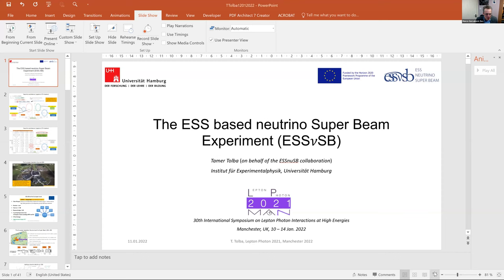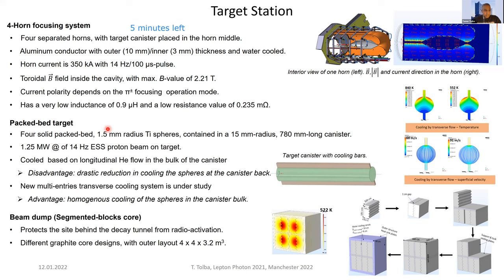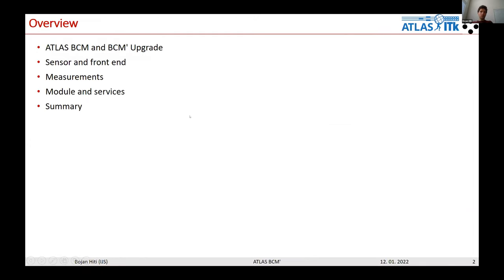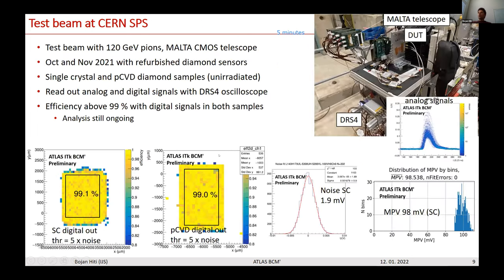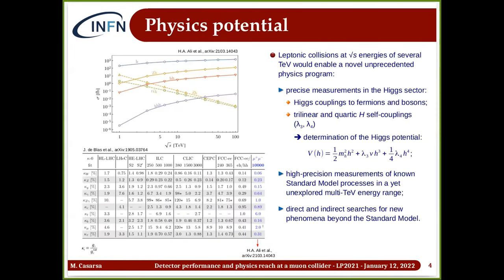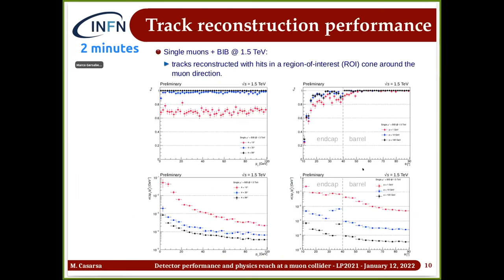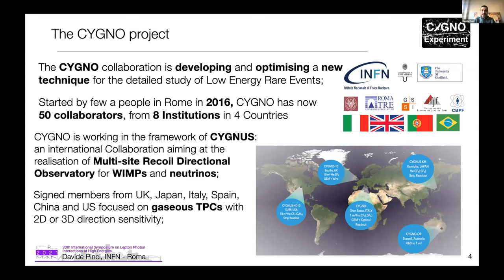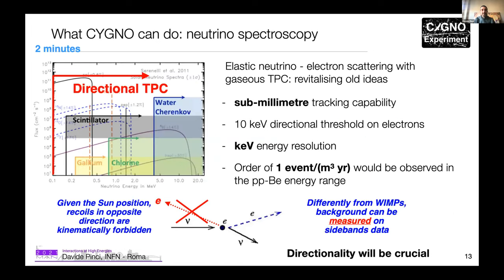LeptonPhoton2021 Parallel Future experiments and facilities 2